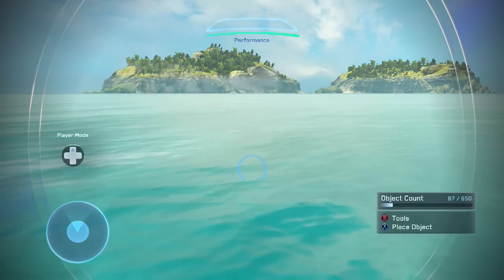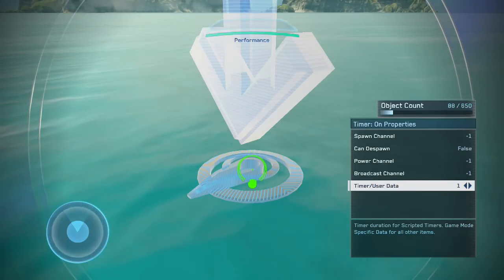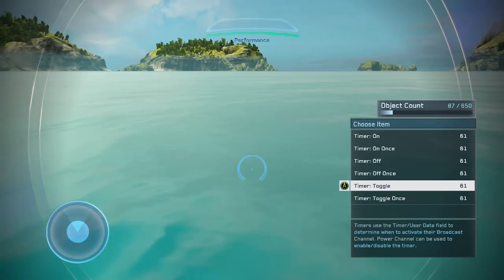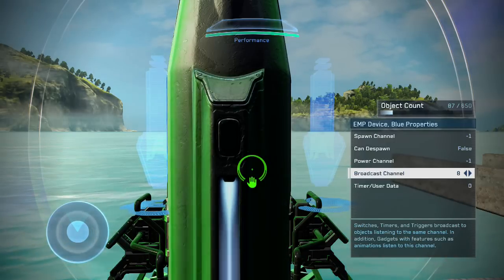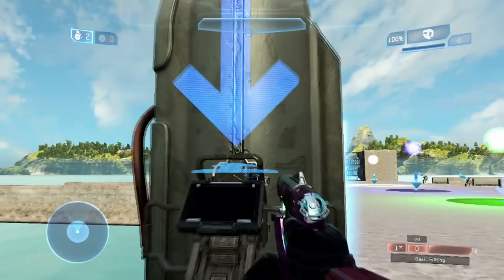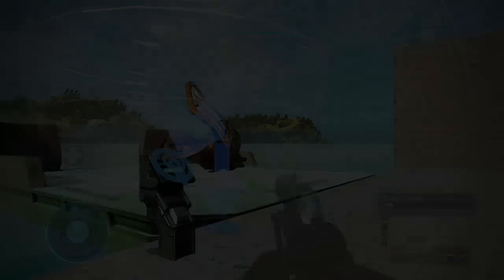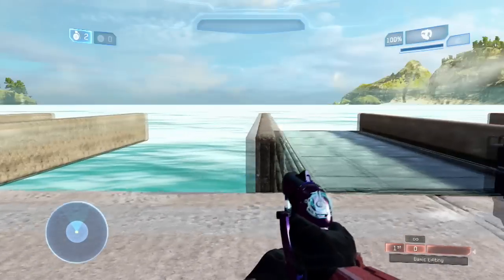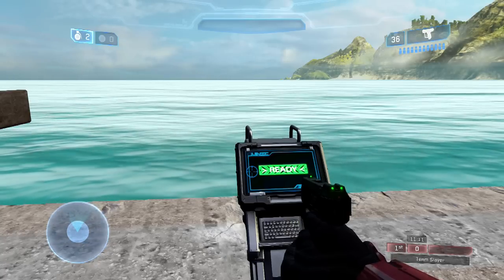Scripting Timers in Halo 2 Anniversary Forge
Continuing our series on the scripting options available in Halo 2 Anniversary's forge mode, this video covers how to set up timers and pair them basic switches.  Triggers will be covered in the next video.

Also keep an eye out for map features and custom game events!